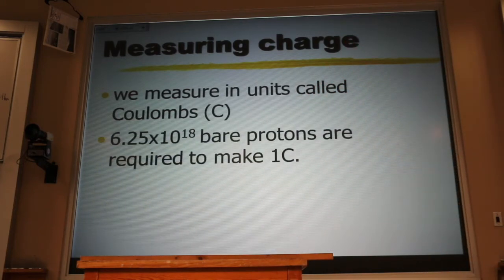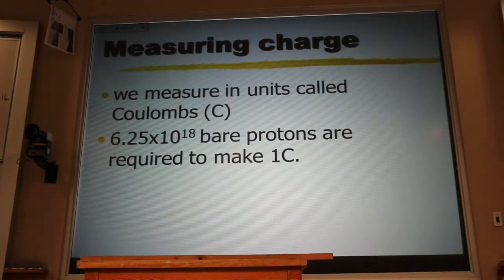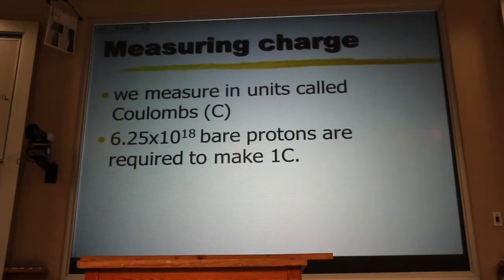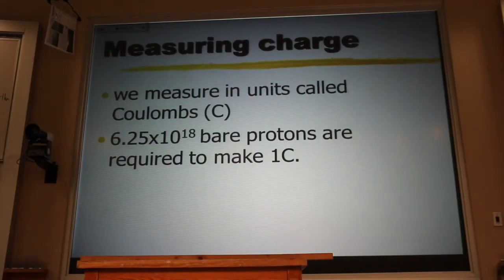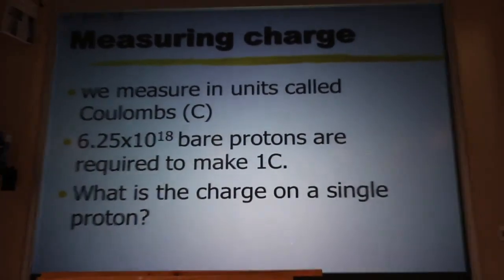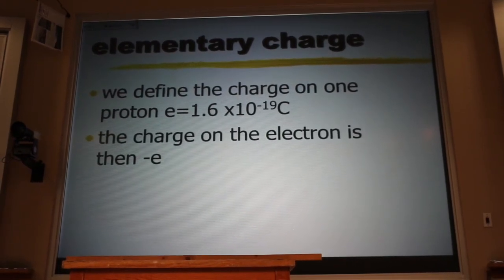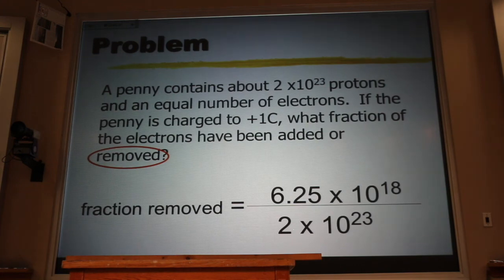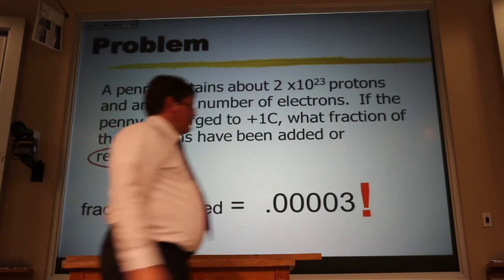Elementary Charge Quick Concept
A simple example is used to introduce the concept of the elementary charge (the electric charge on a single proton).